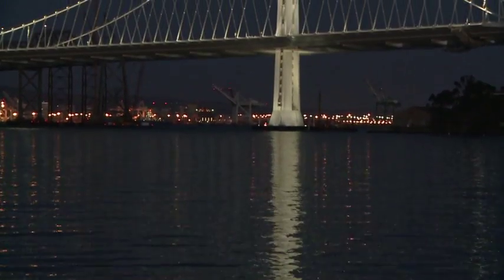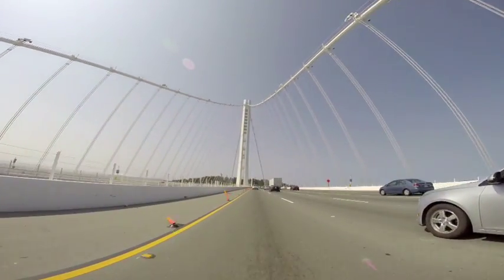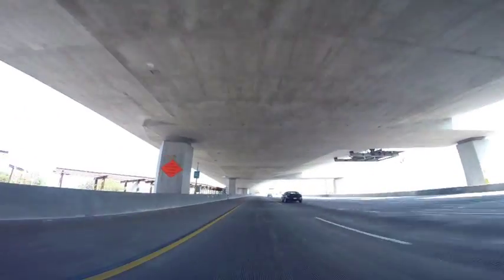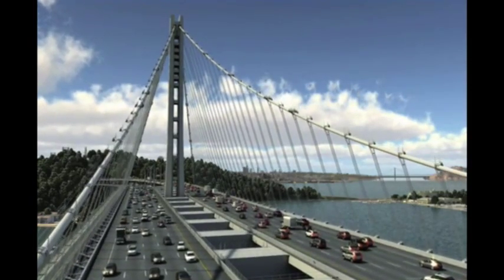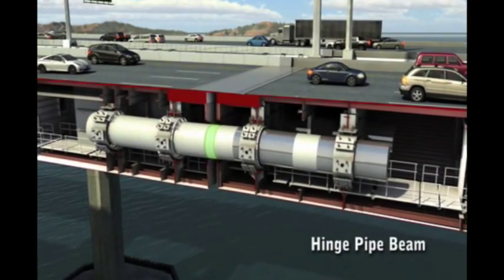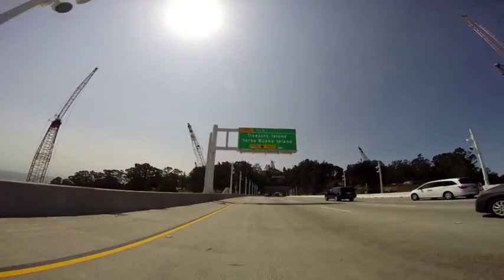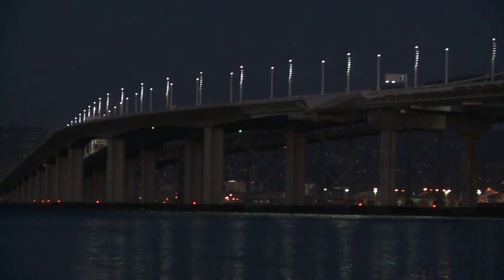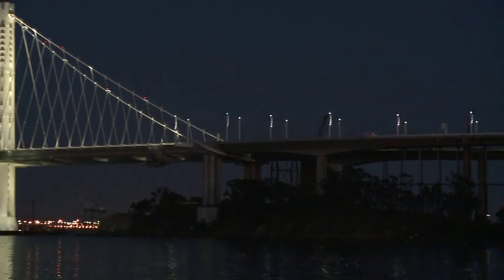2015 ACEC Grand Conceptor Award Winner - San Francisco-Oakland Bay Bridge New East Span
2015 Grand Conceptor Award Winner
San Francisco-Oakland Bay Bridge New East Span, Oakland, CA

T.Y. Lin International/Moffatt & Nichol (Joint Venture)

The mammoth San Francisco-Oakland Bay Bridge New East Span is the world’s longest single-tower, self-anchored suspension bridge, and can withstand the most powerful earthquake that can be predicted in a 1,500-year period. The 2.2 mile structure includes a world-record total deck width of 258 feet, and a 525-foot tall tower comprised of four separate steel legs interconnected by shear link beams. The beams move independently and serve as giant shock absorbers during an earthquake to keep the tower shafts elastic and avoid major damage to the main bridge structure.

The longest portion of the East Span—the 1.2-mile twin-viaduct Skyway—consists of four massive frames connected by specially designed expansion joints which allow the frames to move and slide as much as several feet, to also prevent major damage to the bridge structure. The entire project also include a 4,229-foot-long connection from the Skyway to Interstate 80; and a 1,542-foot-long connection that links the span to Yerba Buena Island.

With its visually-striking design, the East Span is now an iconic and seismically-resilient landmark which ensures the safety of more than 300,000 vehicles each day.

Video Credit: American Council of Engineering Companies (ACEC)